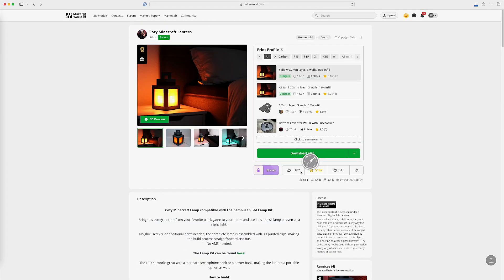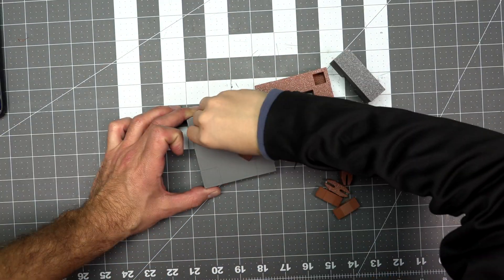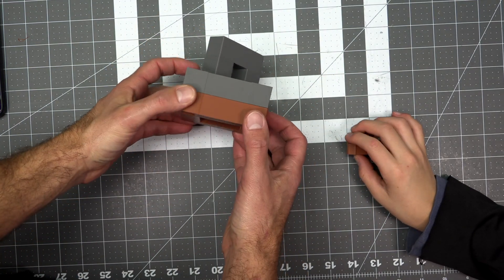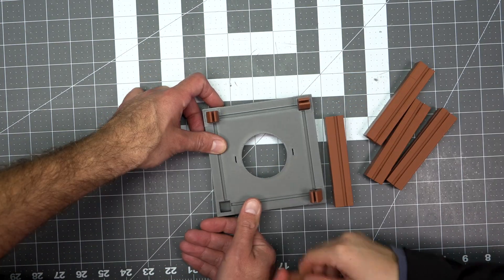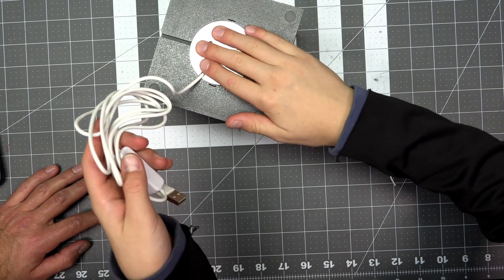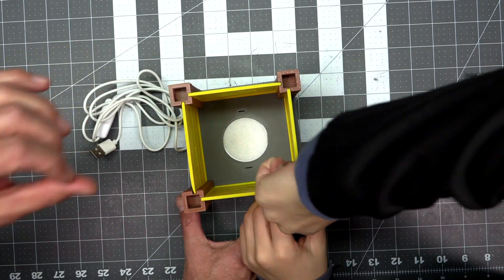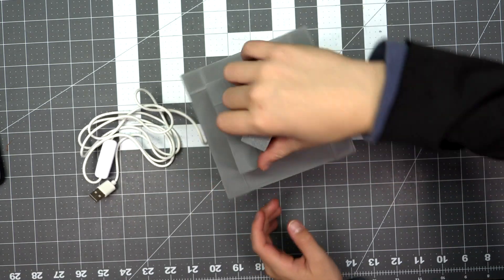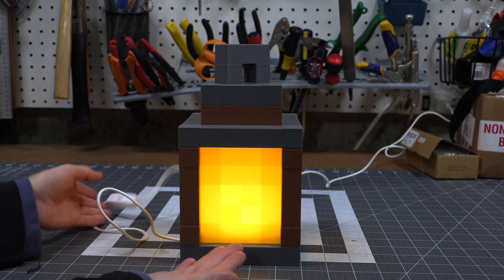3D Print a Minecraft Lantern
This is a project I found on Makerworld.com!